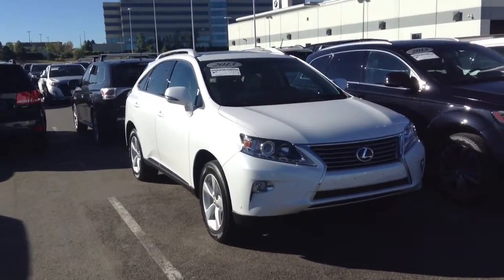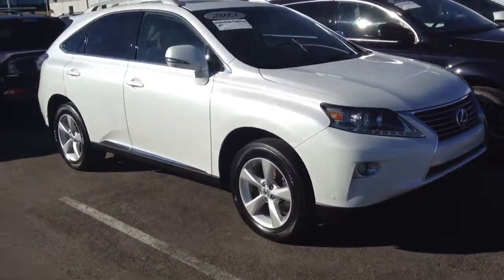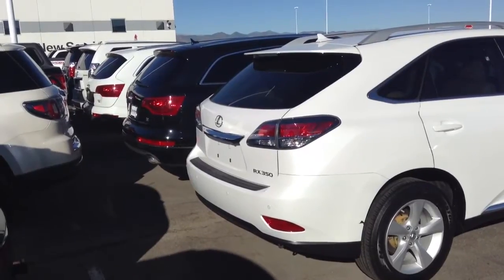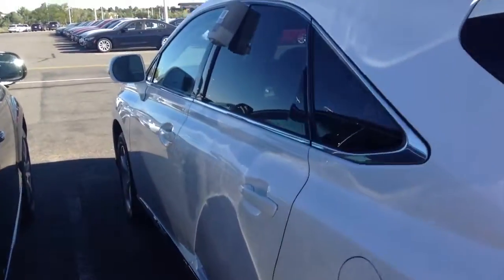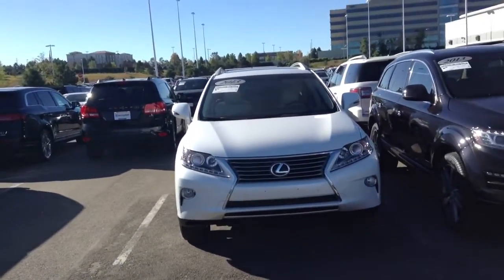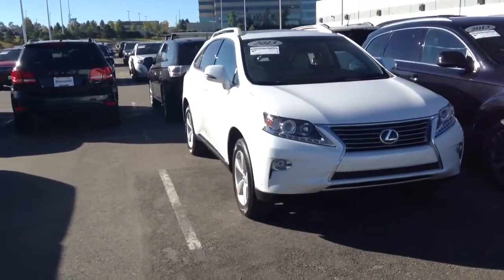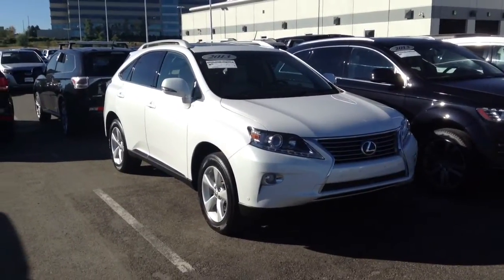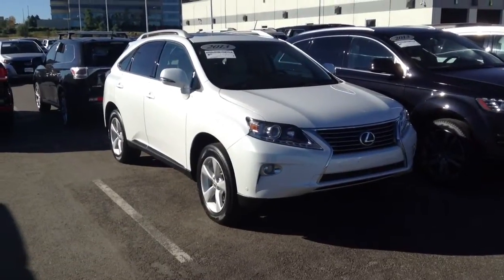Rx350 Schomp Mike C.